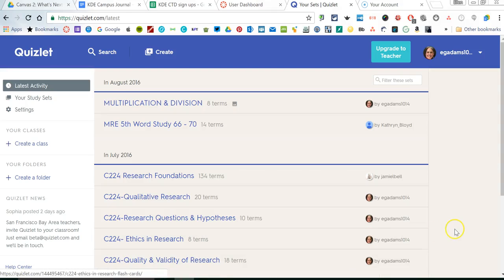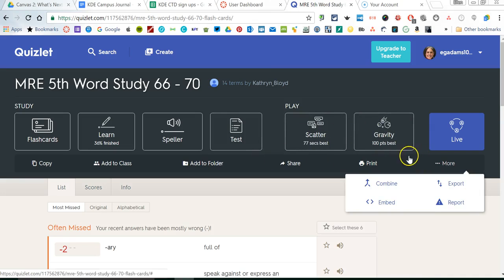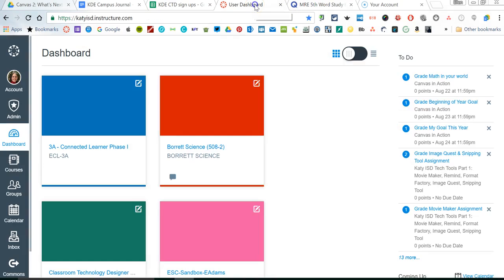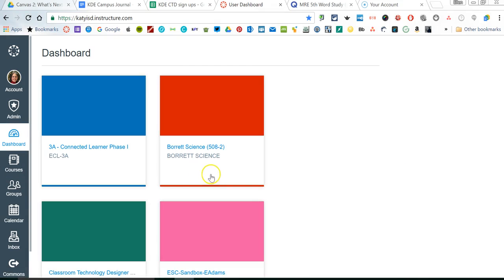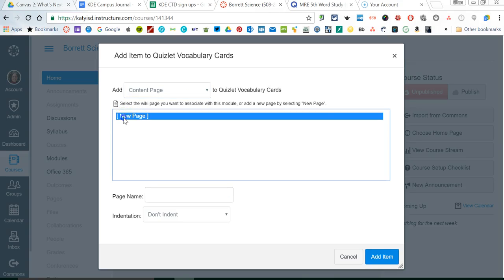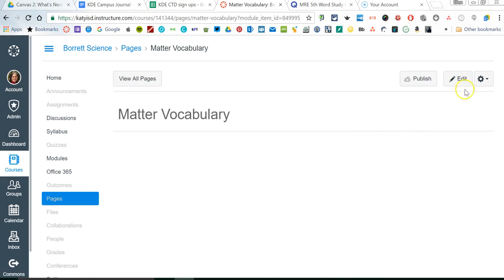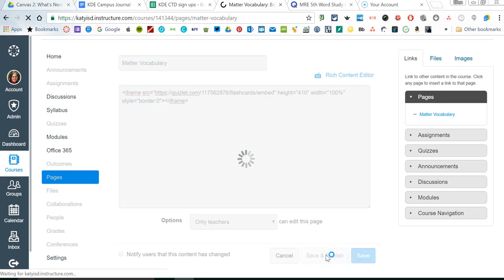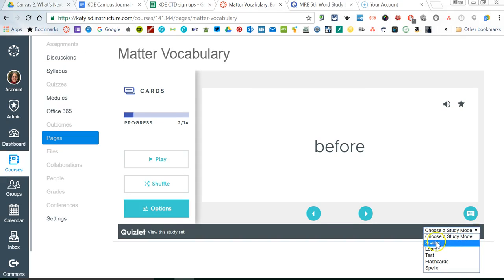Embed Quizlet Cards in Canvas